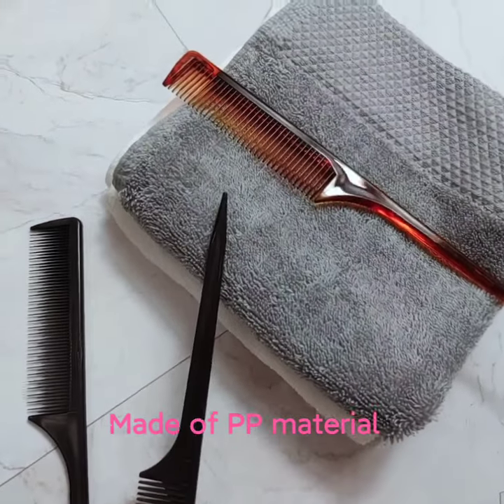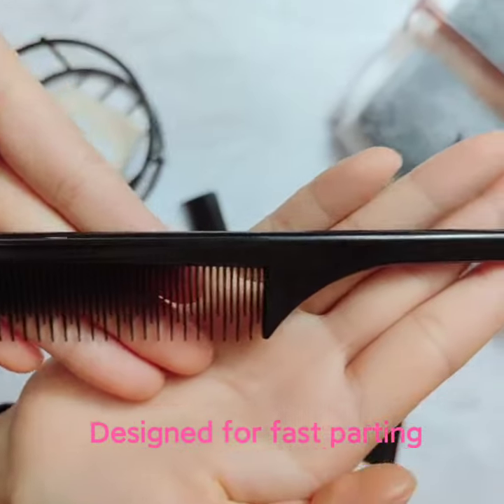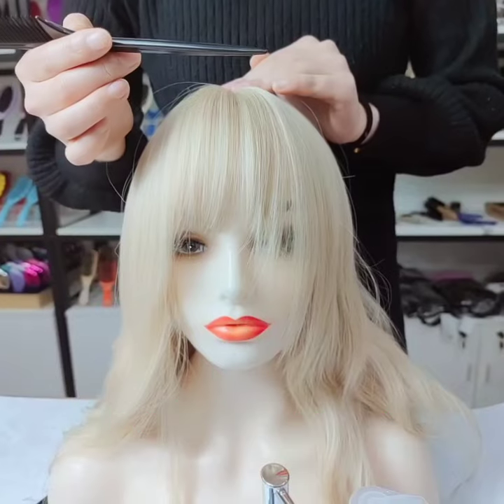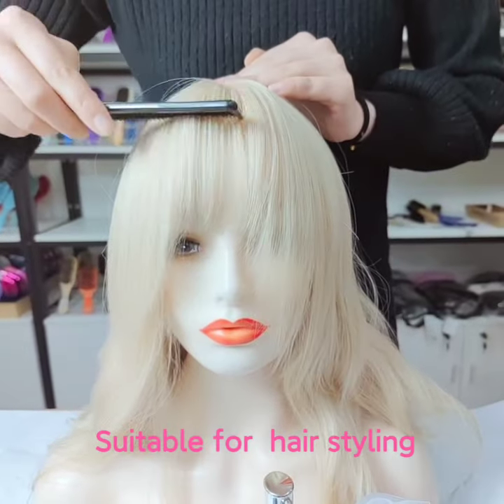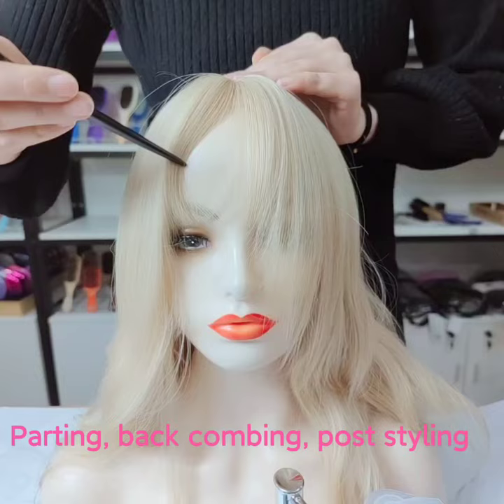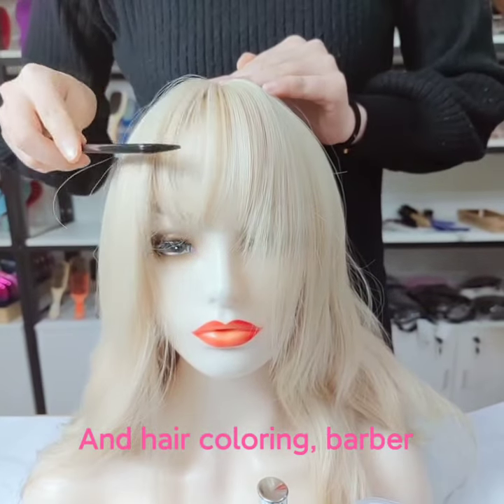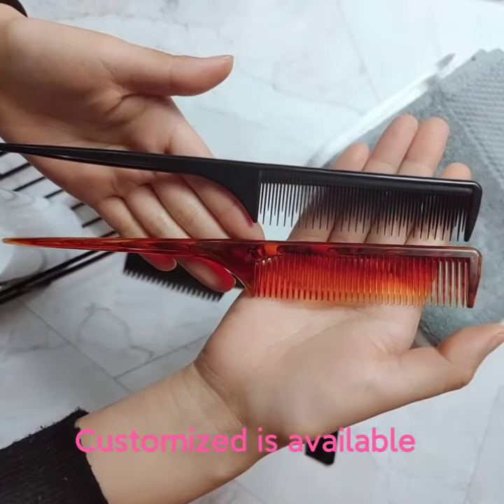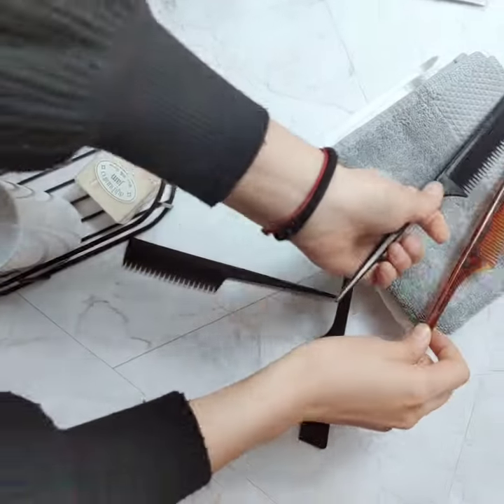Custom Logo Knife Plastic Parting Rat Tail Combs#shorts